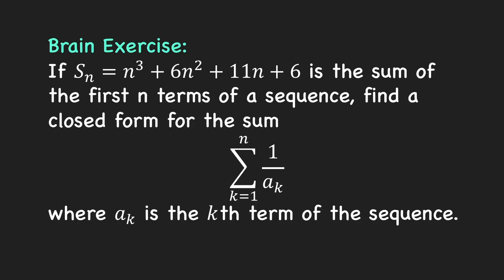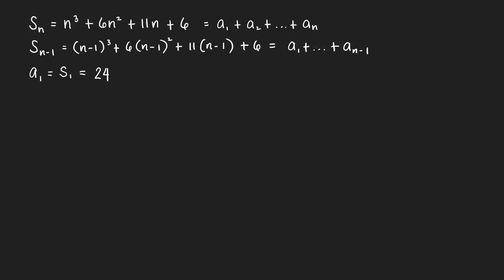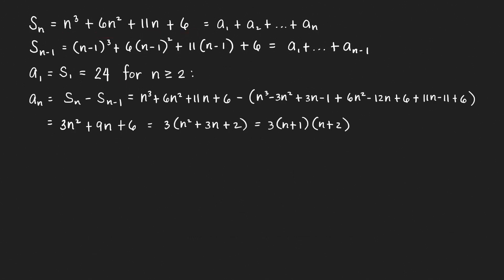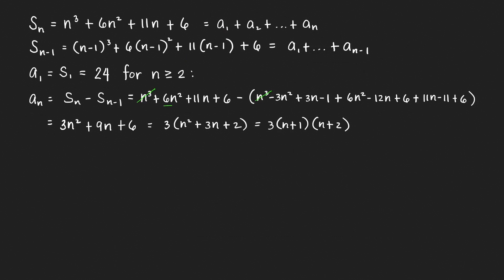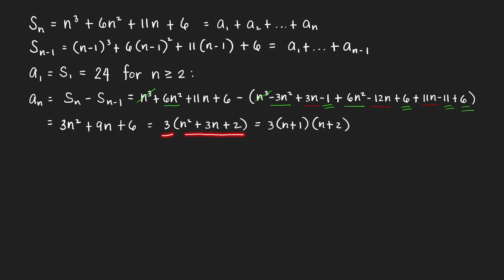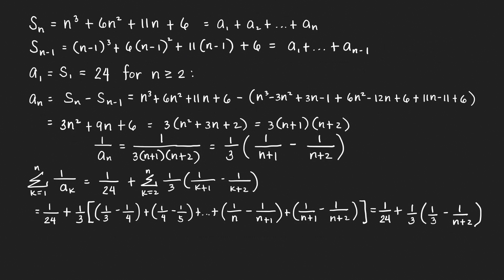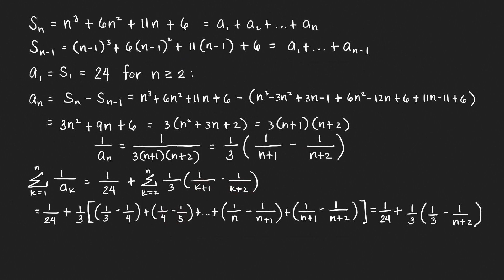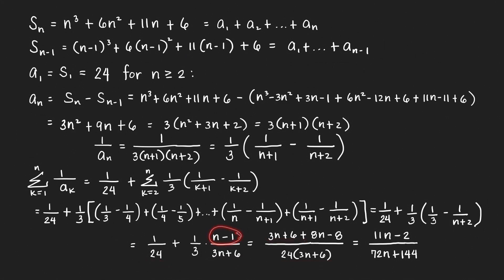Sum of Reciprocals of Terms of a Sequence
We solve this problem:
If 𝑆_𝑛=𝑛^3+6𝑛^2+11𝑛+6 is the sum of the first n terms of a sequence, find a closed form for the sum
∑_(𝑘=1)^𝑛 (1/𝑎_𝑘)
where 𝑎_𝑘 is the 𝑘th term of the sequence. For more math stuff, please join our facebook